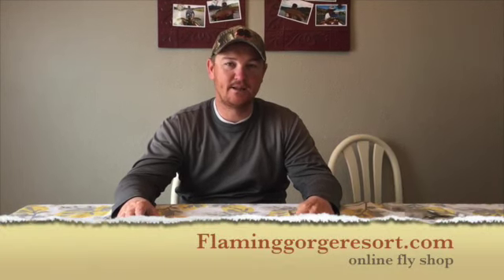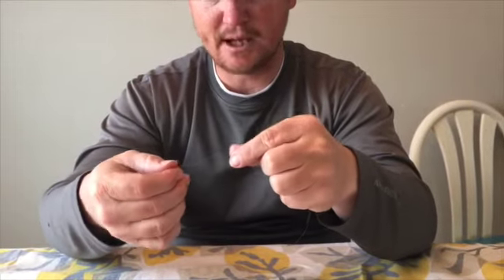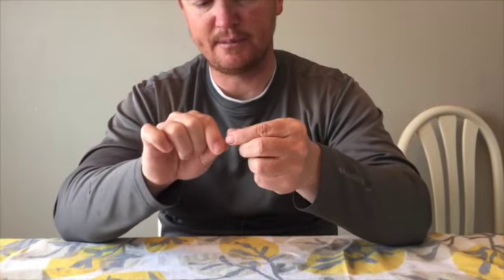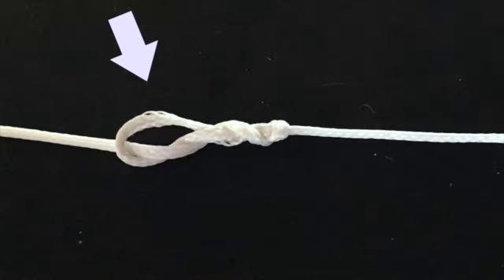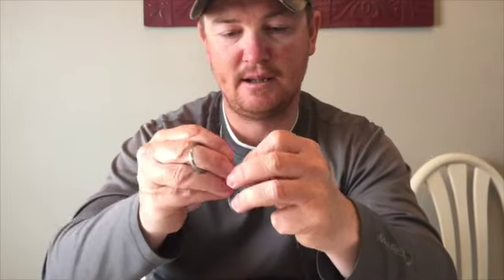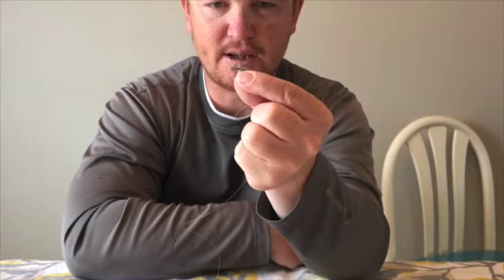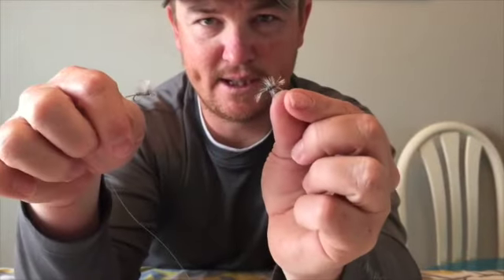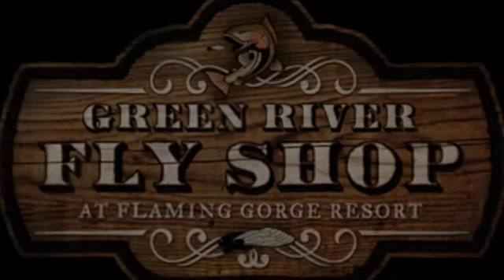Green River BWO Rig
Flaminggorgeresort.com  Green River BWO Fly Fishing